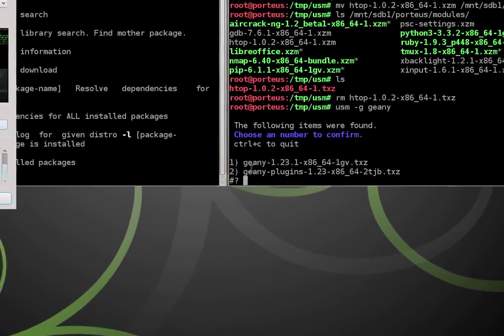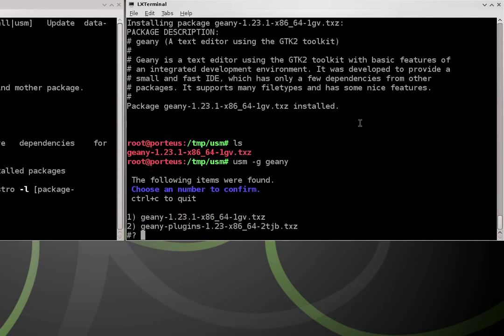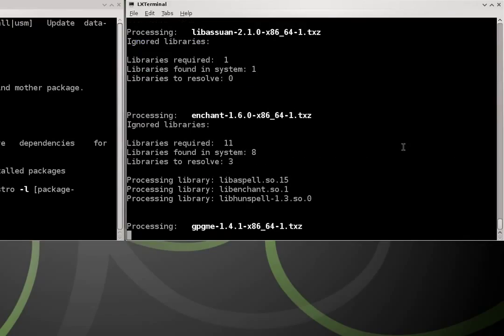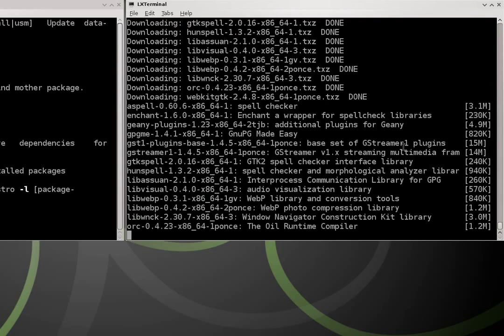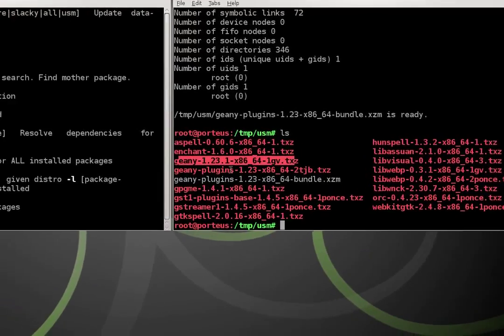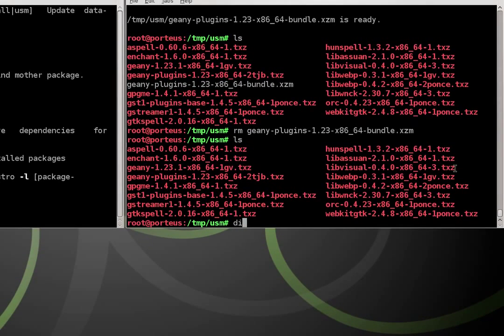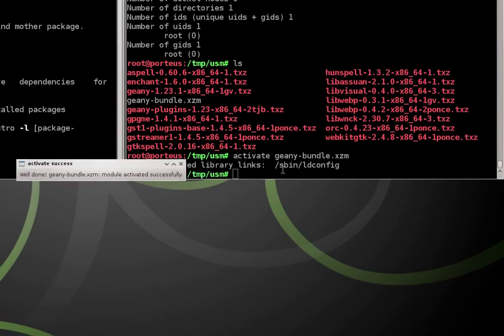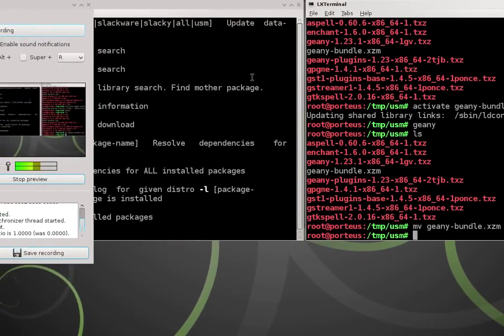Porteus Linux Modules Beginner Level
Re-uploaded Jay Maury video to increase inaudible sound level by 10db after creating simple WinFF ffmpeg profile:

-vcodec copy -af "volume=10dB" -async 1 -y